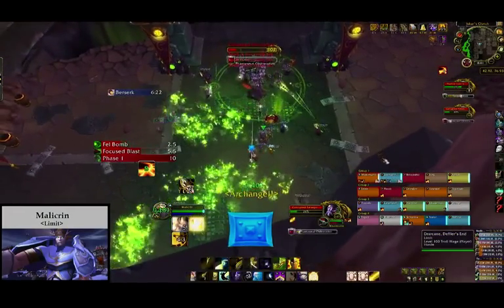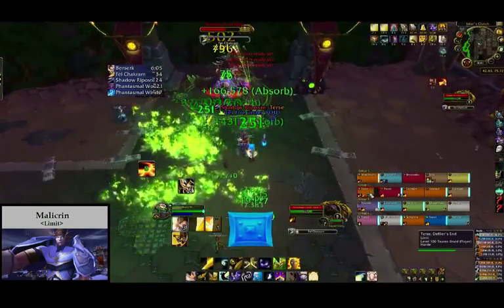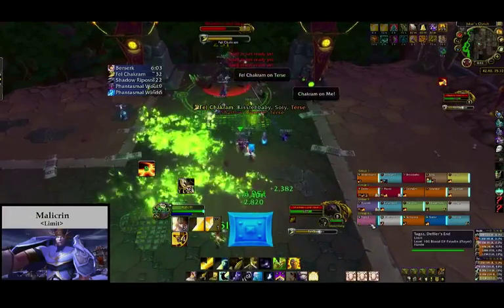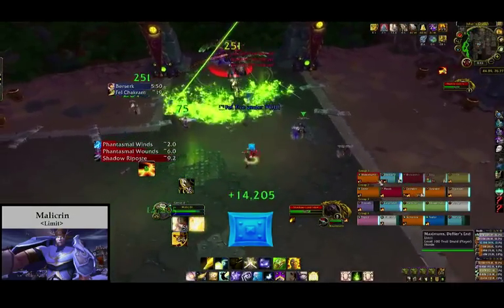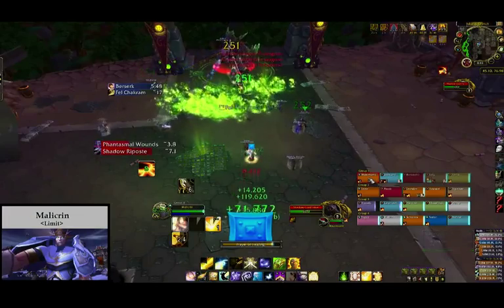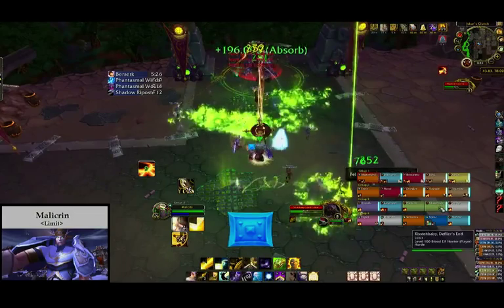Mythic Shadow Lord Iskar Disc Commentary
More disc priest tips and tricks by malicrin!